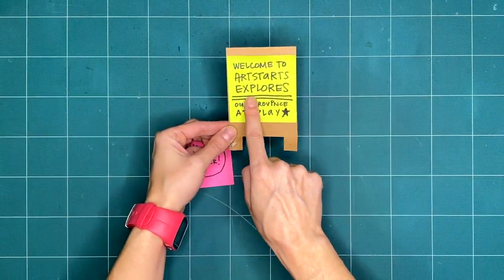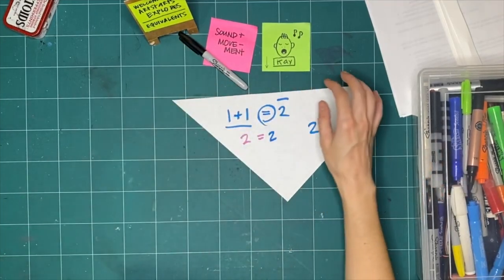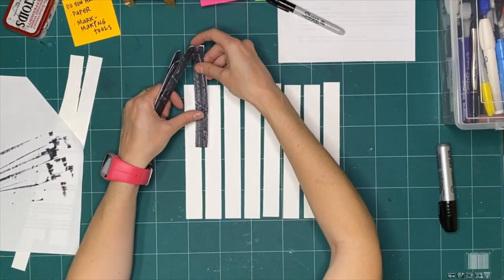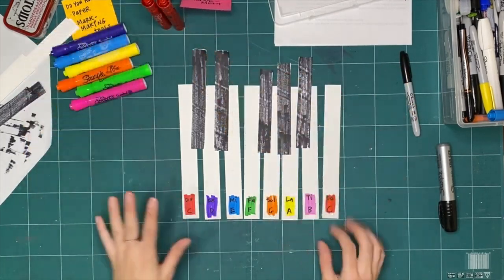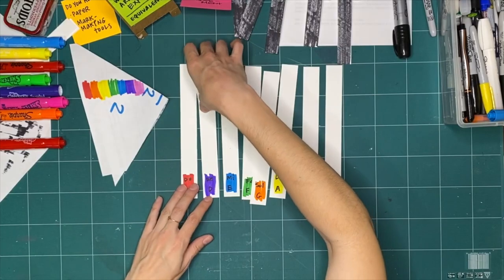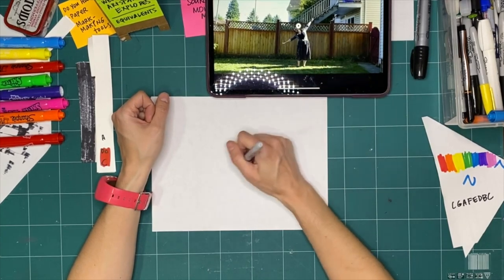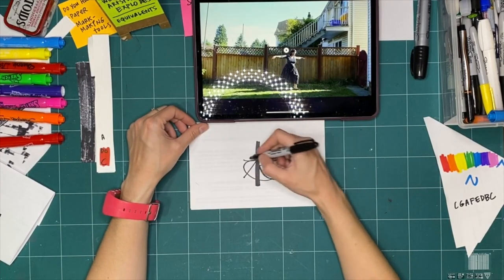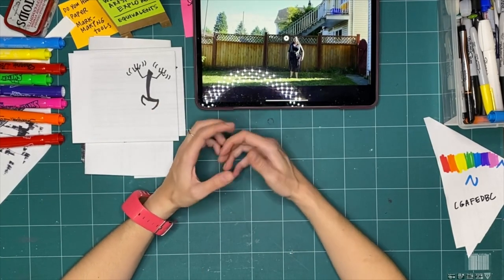EQUIVALENTS Workshop - Exploring Sounds and Movement with Equivalents (S02 E08 WS03)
This ArtStarts Explores: EQUIVALENTS workshop is a re-run from May 2021.